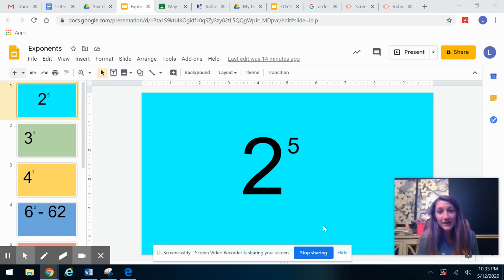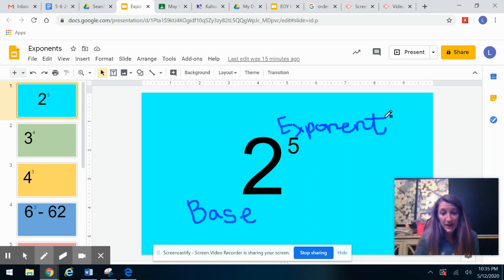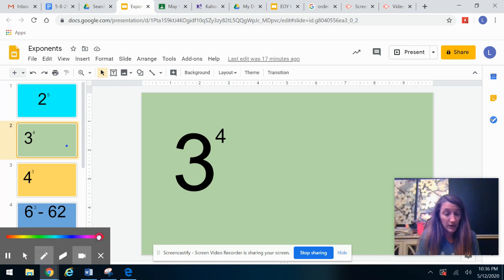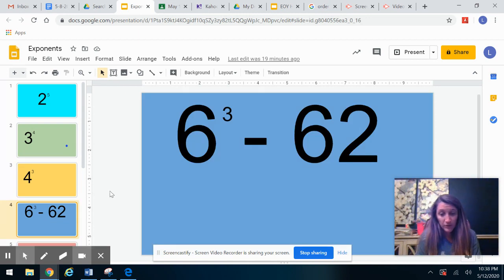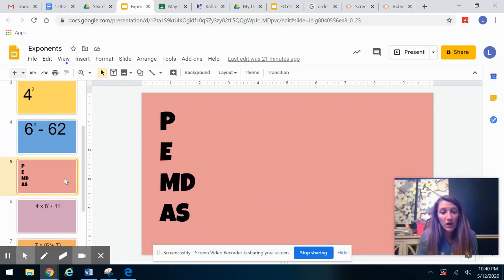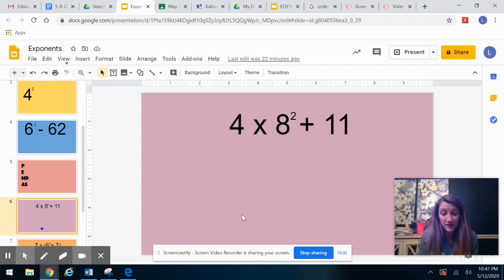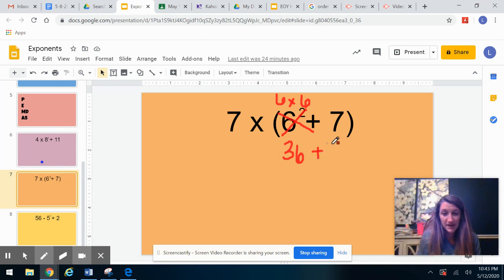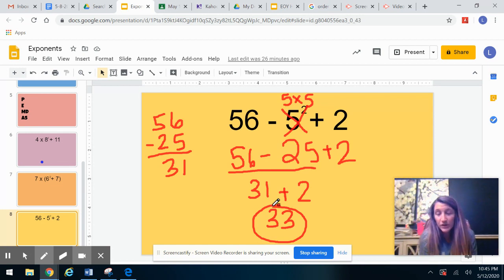Untitled: May 12, 2020 10:46 PM